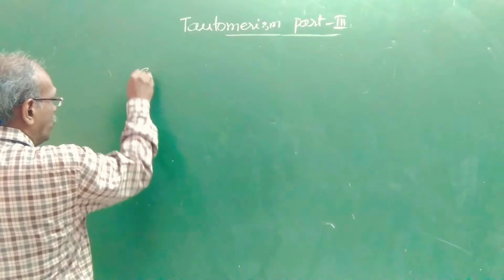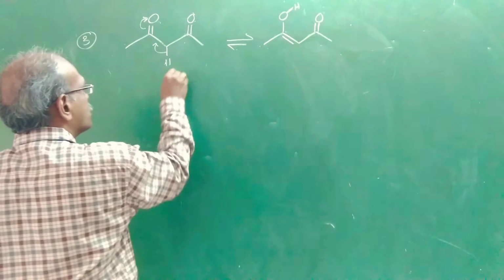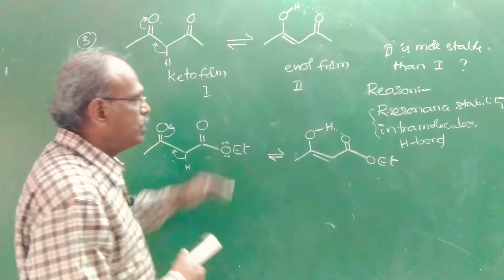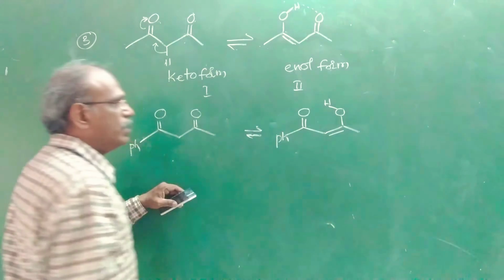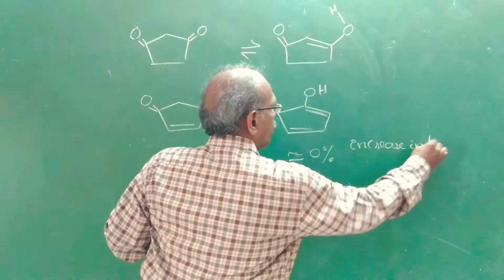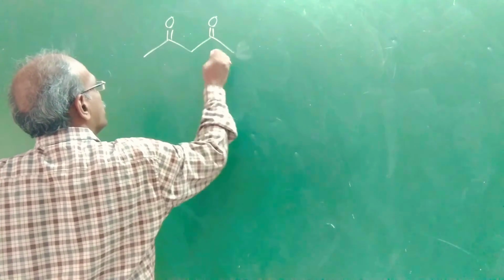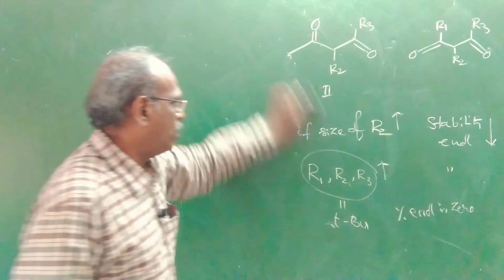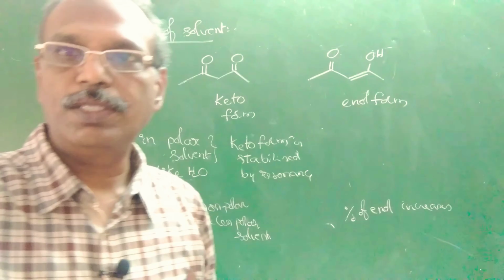TAUTOMERISM PART - III of III by Mehta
In this video, factors affecting stability of tautomers is discussed.